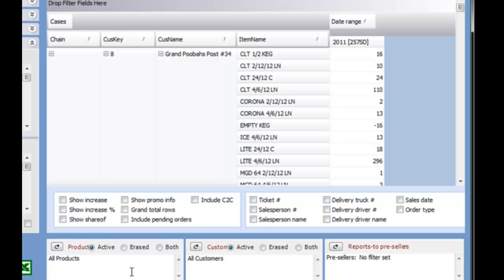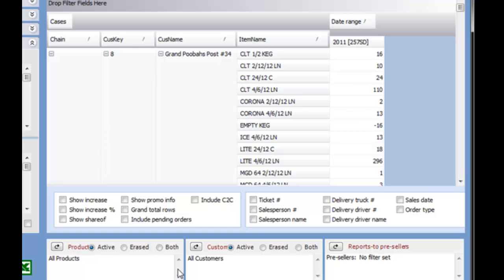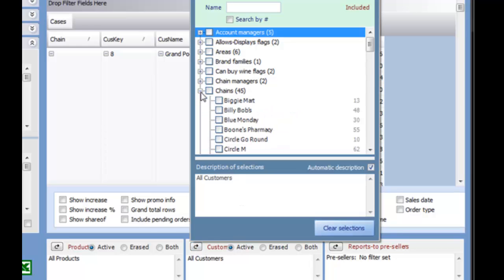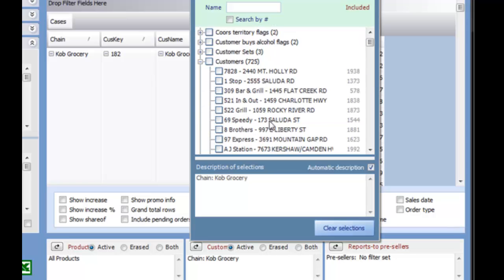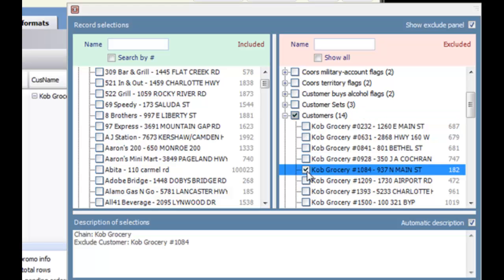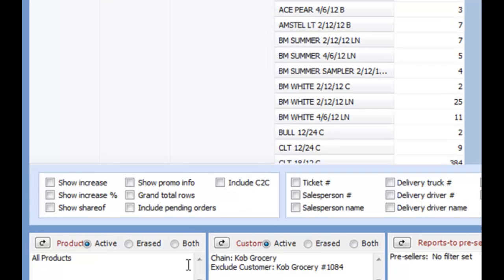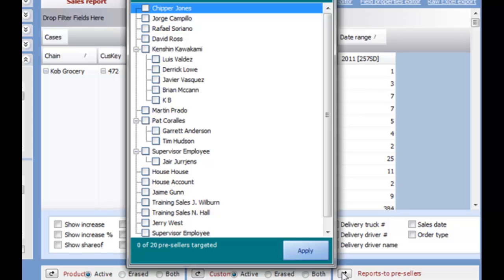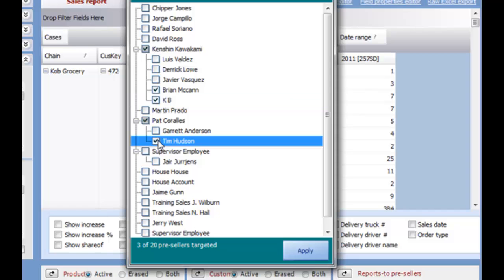eoStar Navigation 4 - Navigation Selectors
This videos explains the use of customer, product and employee selectors as filters.